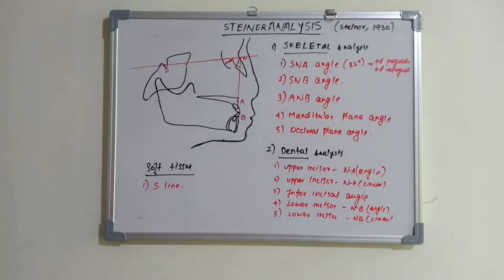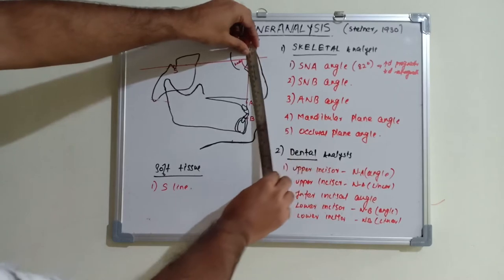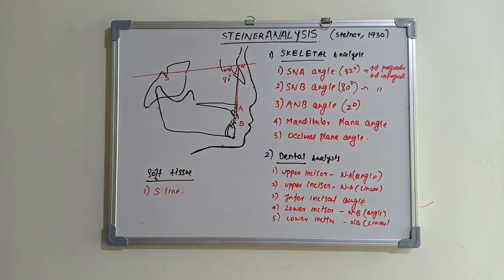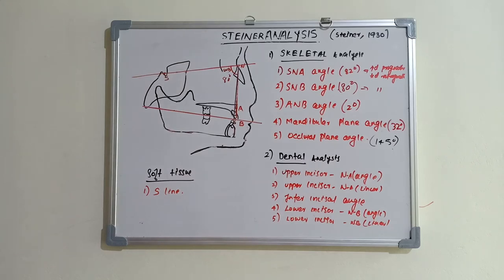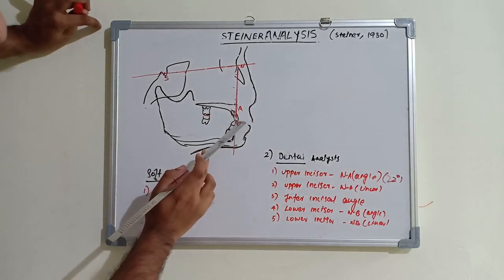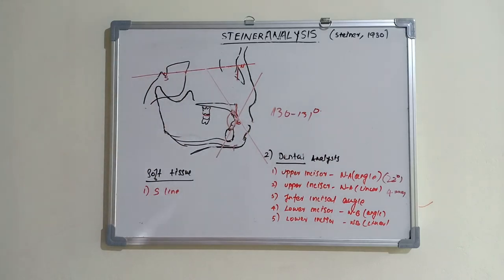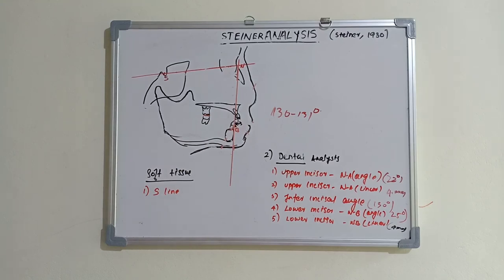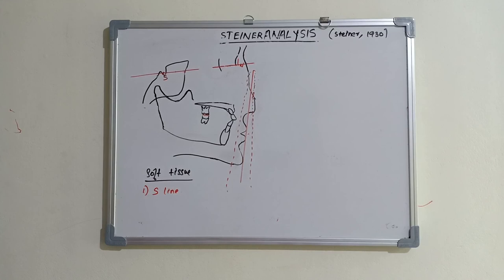STEINER'S ANALYSIS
🔆Steiner's Analysis includes the following parameters

🔆5 SKETETAL
1)SNA
2)SNB
3)ANB
4)MANDIBULAR PLANE ANGLE
5)OCCULSAL.PLANE ANGLE

🔆5 DENTAL
1)INTERINCISAL.ANGLE
2)UI -N A(angle)
3)UI- N A(linear)
4)LI -N B(angle)
5)LI-NB(linear)

2)Oral medicine & Radilology

3)Oral pathology

4)Pedodontics

5)Orthodontics

6)Public health dentistry